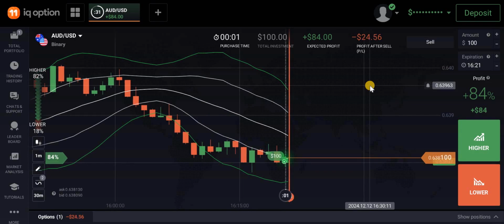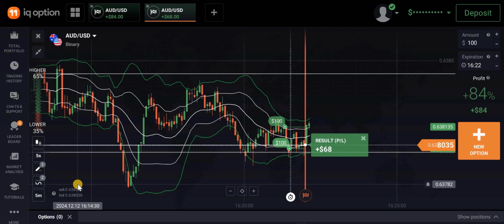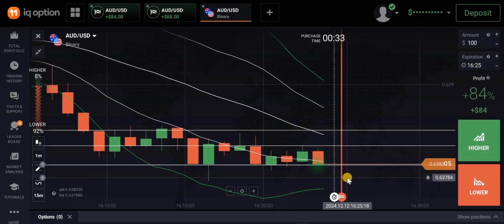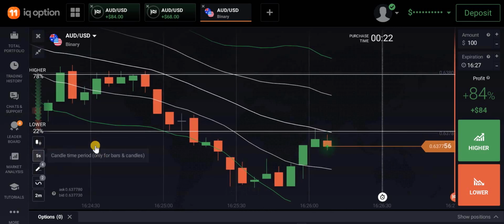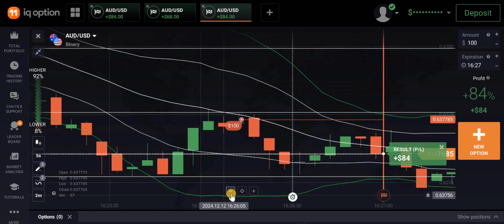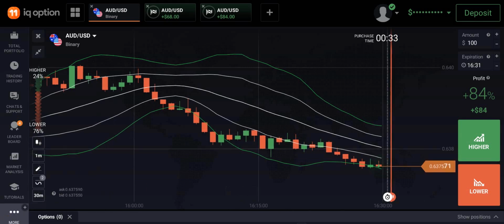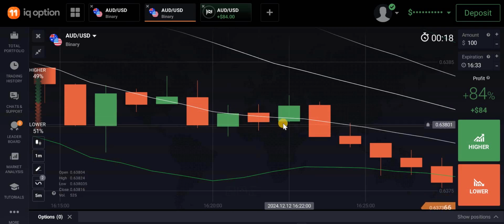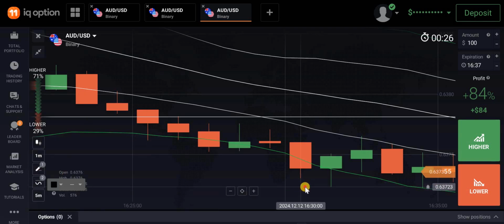PRICE ACTION TRADING STRATEGY IN A RANGING MARKET